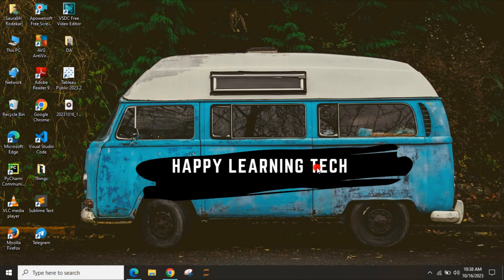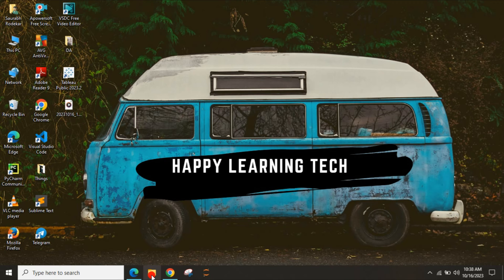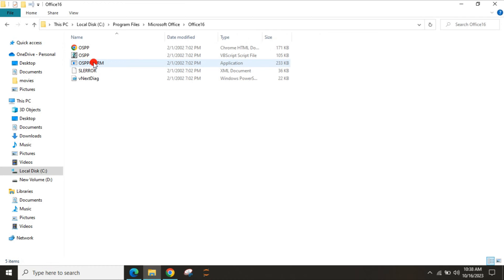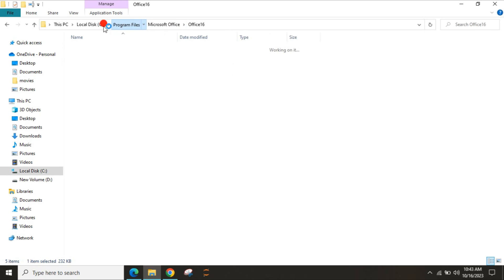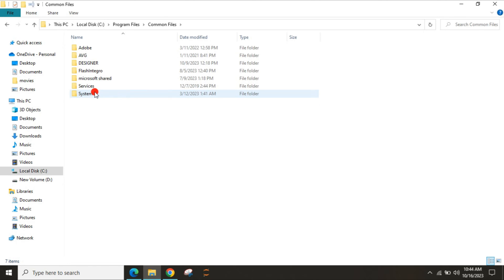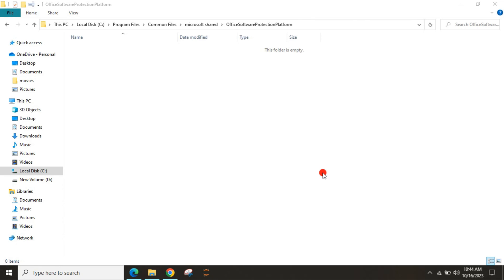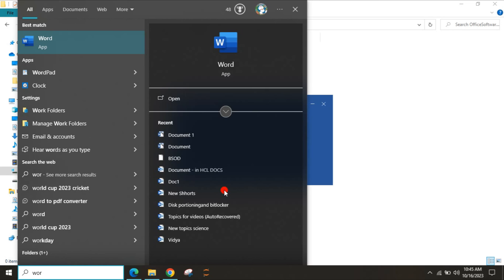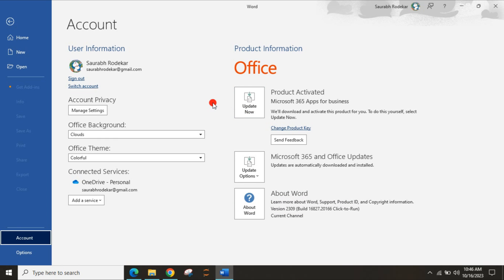Product Activation Failed | Unlicensed Product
Many users have reported that whenever they open any MS Office application they have seen the title bar in red with a message saying Product Activation Failed error. Generally, such errors are seen when MS Office is unlicensed and there are some activation errors. Users see this error on the top of every MS Office product when MS Office fails to scan the activation for its Office products.

How to recover deleted contacts and lost contact | Deleted mobile number वापस कैसे प्राप्त करें 2020

ABOUT CHANNEL:

Happy Learning  Tech Channel Mainly deals in Mobile and Computers related contents , Mobile Application which are dynamic and user's can gain from that, uses of such apps , mobile problems,there  errors non performance etc. Same case with the Laptops and computers there problems solutions , software installation, uses and many technology related contents which will help people to find instant solution

Topics Covered:

1.product activation failed MS WORD
2.product activation failed office
3.product activation failed office MS EXCEL
4.product activation failed office 2013
5.Microsoft office 2010 product activation failed remove
6.how to remove product activation failed in Microsoft office 2013
7.What does it mean product activation failed  to
8.How can I activate word for free
9.Word warning
10.MS Excel Failed
11.Product Activation
12.windows not activated